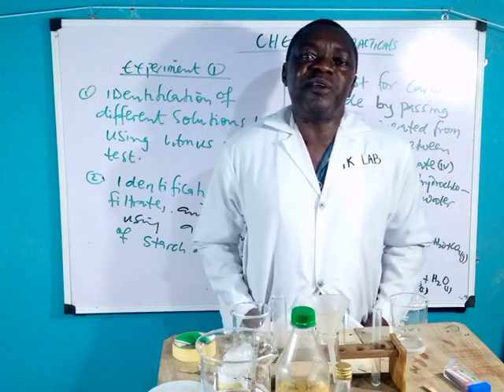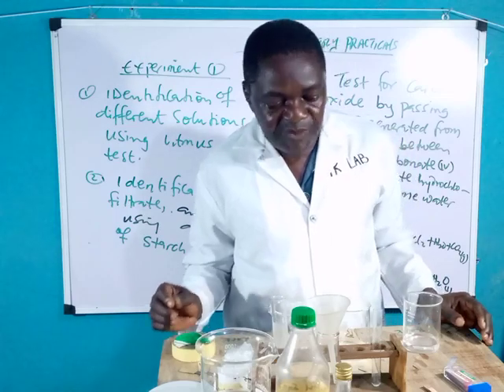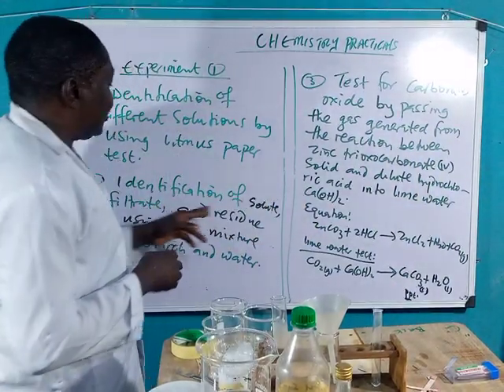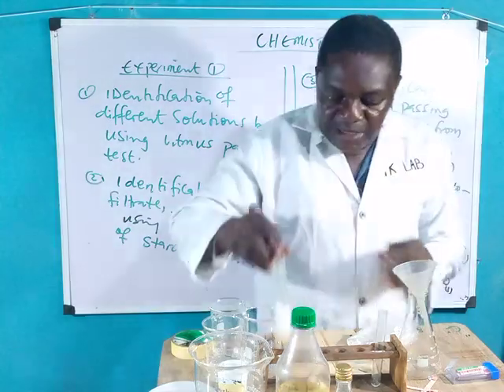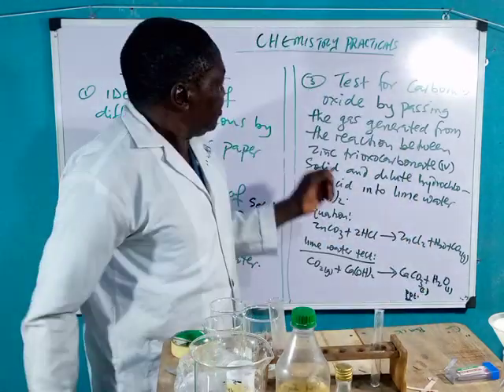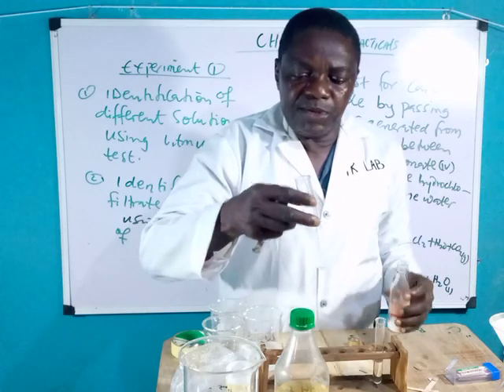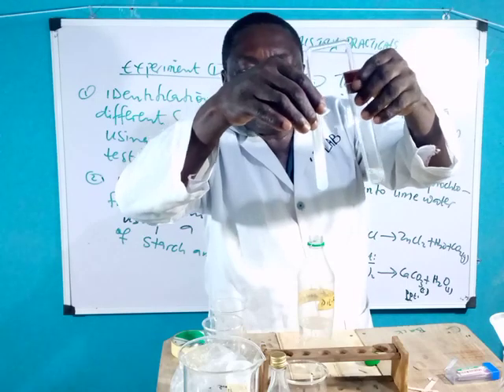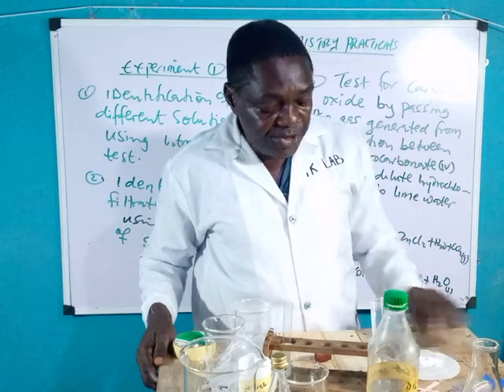How to identify different unknown solutions using litmus paper, filtration and test for CO2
These experiments shows a simple method of how to identify different unknown solutions using litmus paper,carry out filtration processes and also carry out chemical test for carbon (iv)oxide